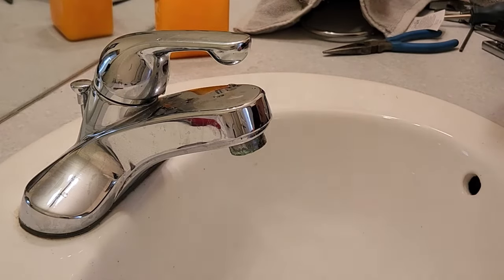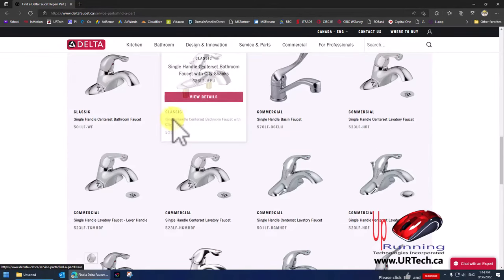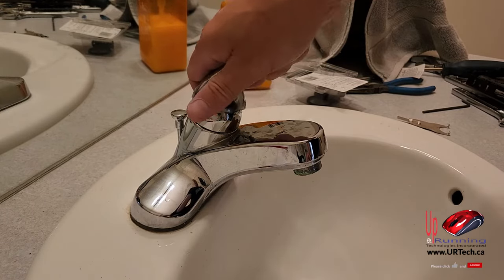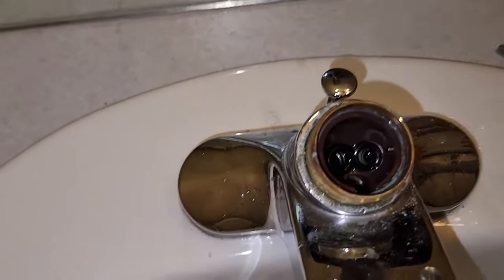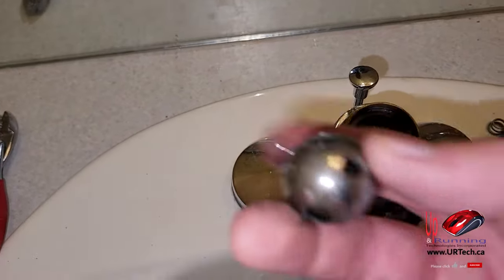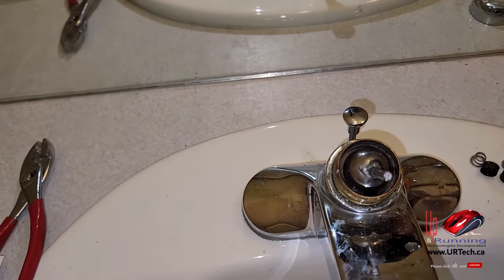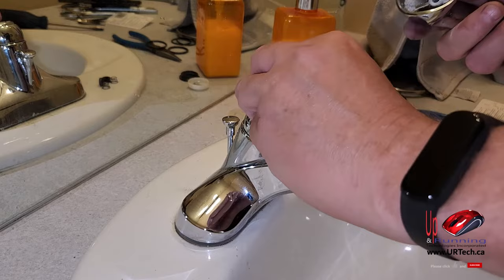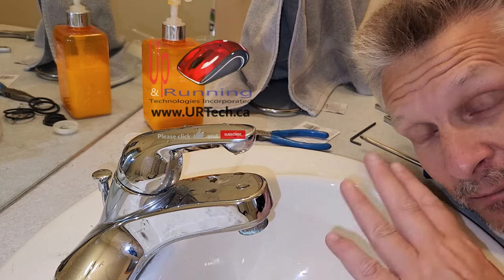EASY FIX: Delta Faucet Drip Repair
This is the easy fix for Bathroom Delta faucet drip.  Delta tap repair is easy and cheap.  DIY repair of Delta bathroom faucet.

Introduction 0:00
What Delta Faucet Do You Have? 0:27
Delta Foundations Delta Classic Bathroom Models 1:30
Delta Repair Kit 1:55
How To Turn Your Water Off 2:20
How To Remove the Bathroom Tap Handle 2:40
How To Tighten Up Delta Bathroom Tap 3:30
Remove the Bonnet Nut 3:55
How To Remove a Delta Cartridge 4:10
How To Remove a Delta Ball Mixer 4:20
Disassemble Delta Bathroom Faucet 4:33
How to Replace Seals on Delta Bathroom Tap 6:01
Reassemble Delta Bathoom Tap 7:30
Turn Water Supply Lines On 10:00
Outro 11:07